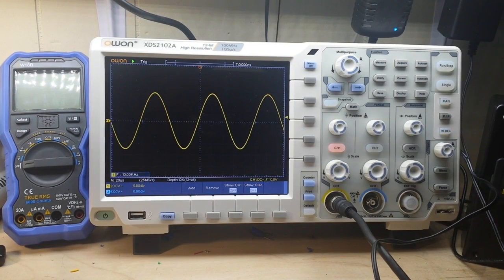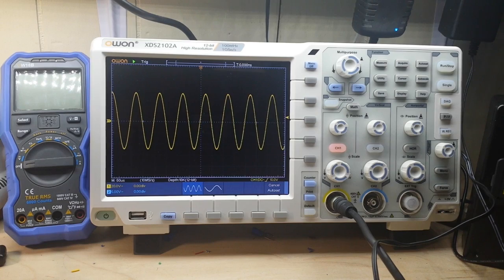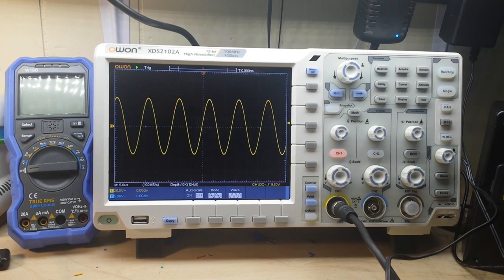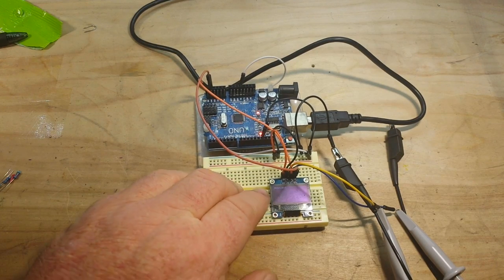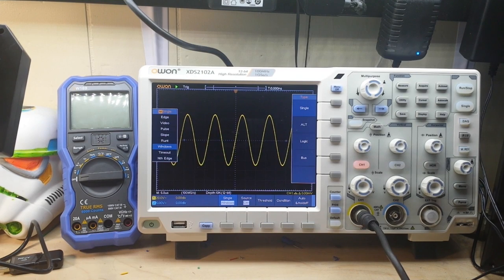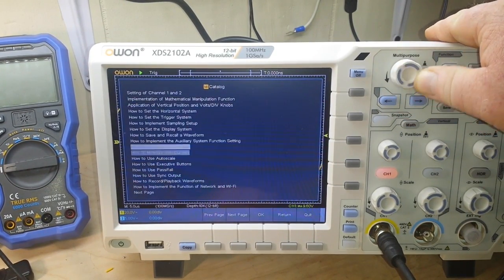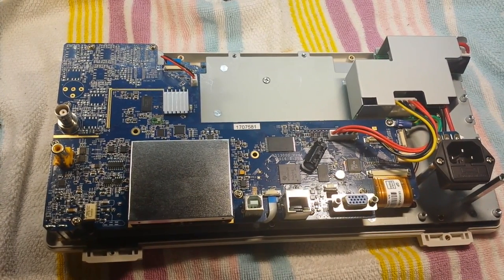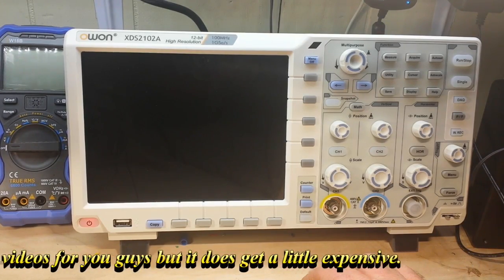OWON XDS2102A 12 Bit Oscilloscope Review and Teardown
OWON XDS2102A

FAQ:
Current: Retired
Health: BAD (Congestive Heart Failure)
Hobbies: Electronics, flying, amateur radio, music (classic rock)